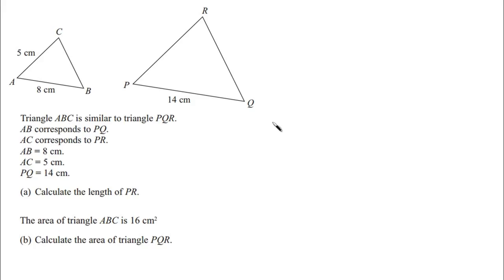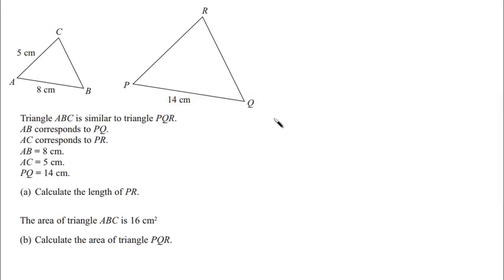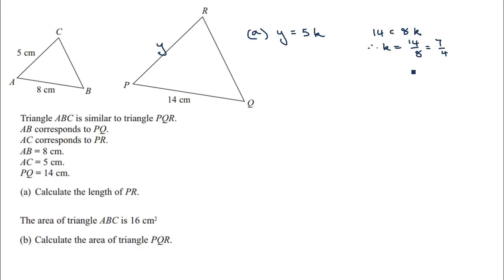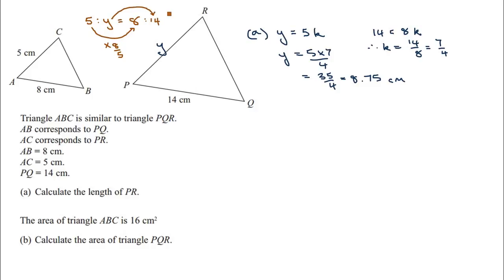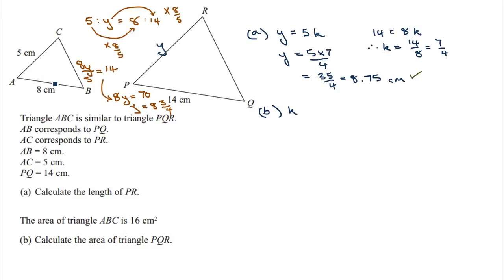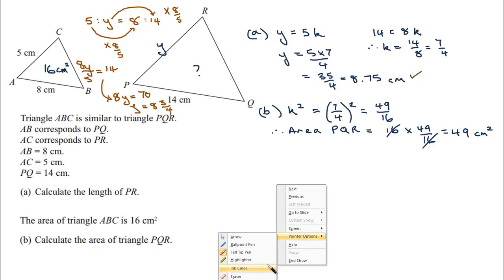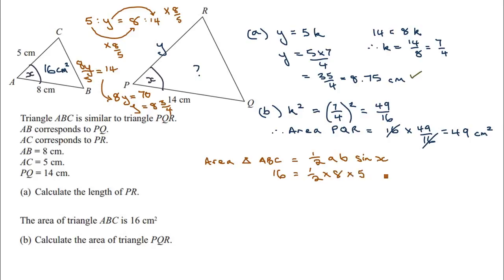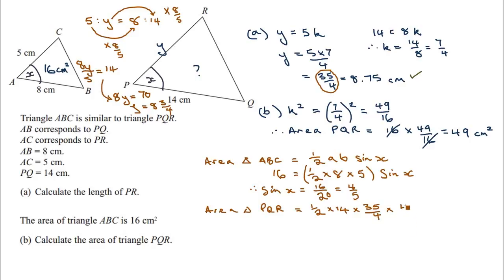Ratio and Rates - EXAMPLE (area scale factor)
Example of an exam question on ratio and proportion in similar triangles. In part (b) the linear scale factor has to be squared to an area scale factor. Examiner's remarks show that not doing this was a common mistake. An alternative method using the area of a triangle formula is used as a check.